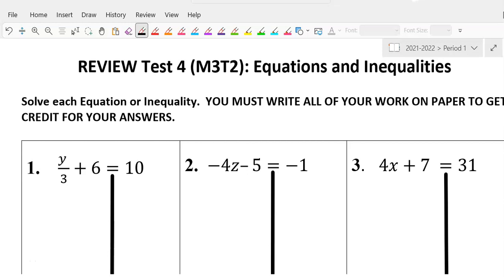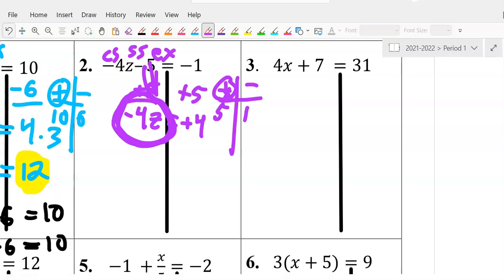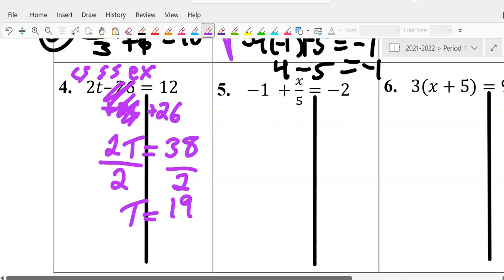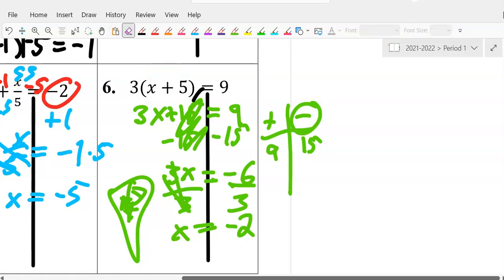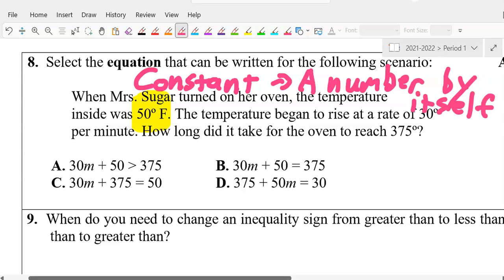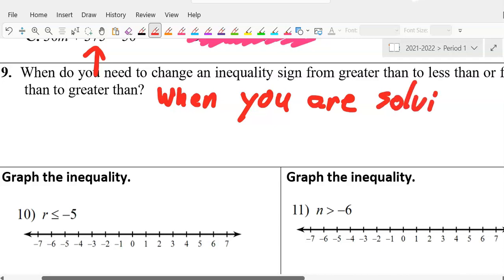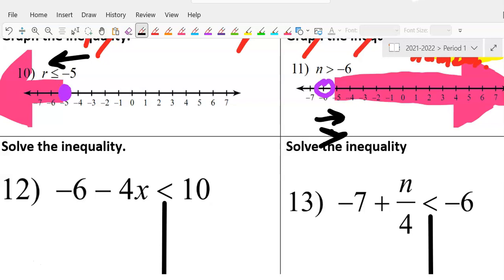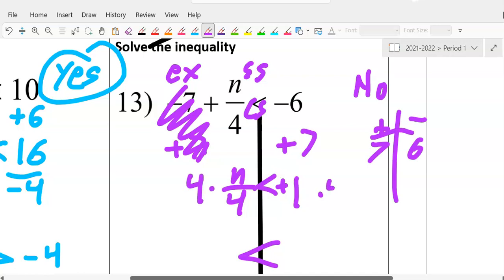Mr. Pass - Period 1 - Test 4 Review - Equations and Inequalities